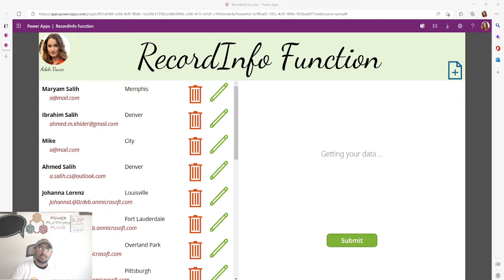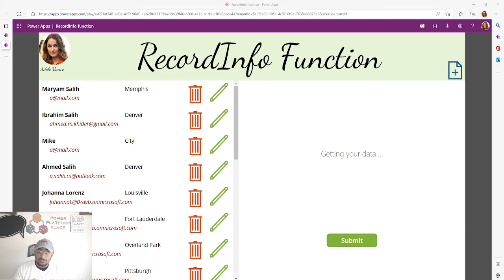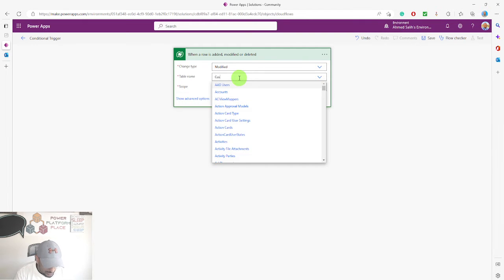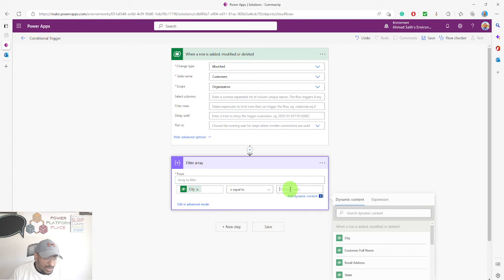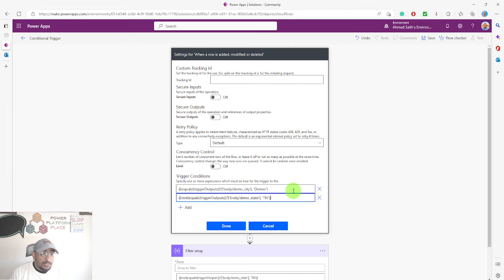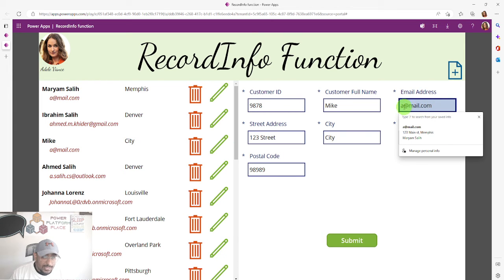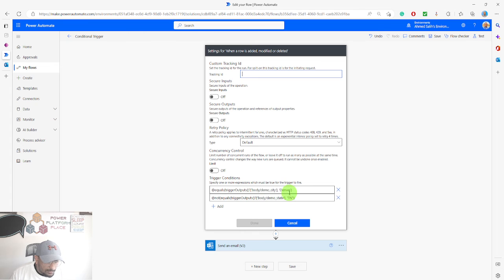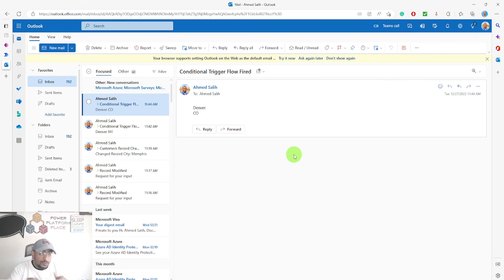Trigger Automated Microsoft Power Automate Flows to Only Run if Meet a Condition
In this step-by-step tutorial, you'll learn how to trigger automated Power Automate flows only when a specific condition is met. We'll explore how to set up conditions within Power Automate flows using the 'Condition' action, allowing for more efficient and targeted automation.

Throughout the tutorial, you'll discover:

An Introduction to Power Automate and its Role in automation
Setting up a new Power Automate flow
Creating a 'Condition' action within the flow
Defining the condition(s) that must be met for the flow to execute
Best practices for optimizing Power Automate flows with conditions
Whether you're new to Power Automate or an experienced automation expert, this tutorial will help you improve the efficiency and effectiveness of your automated workflows by implementing conditions.